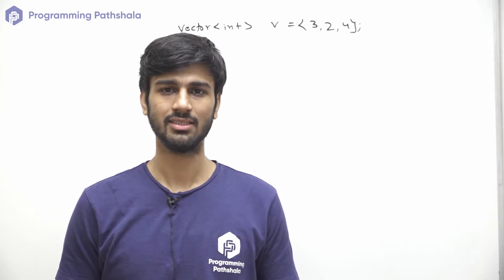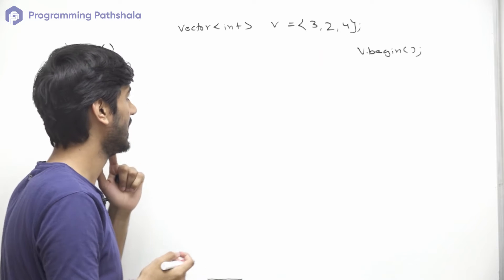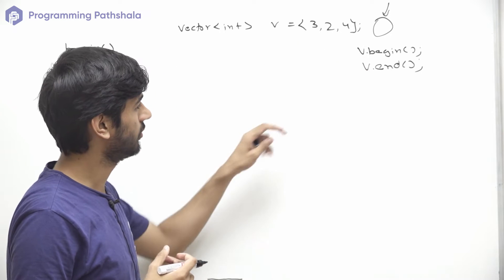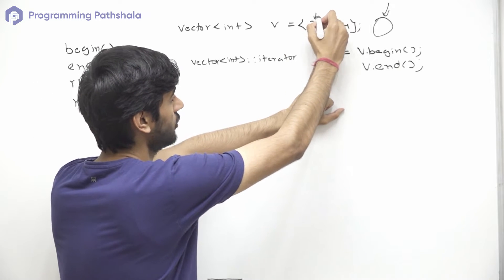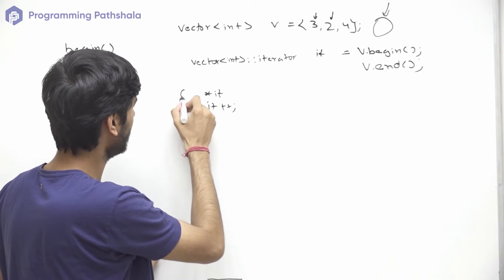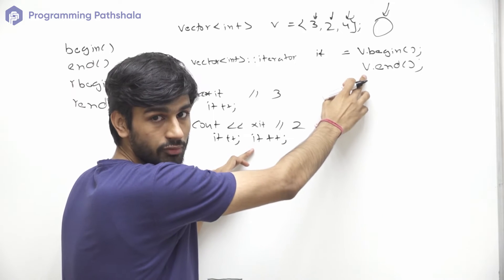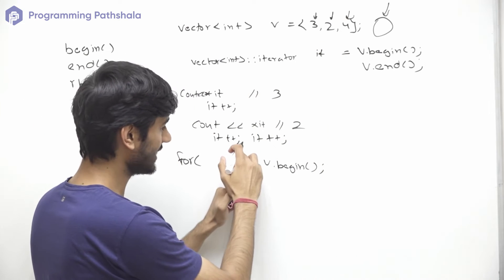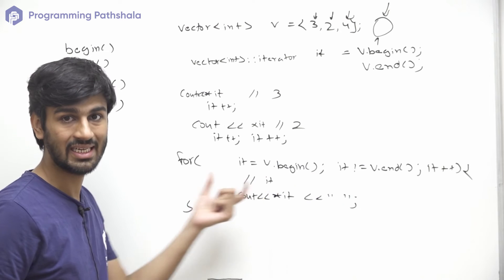Vector in C++ STL | Part 2/3 | Iterators, begin, end, rbegin, rend | STL for Beginners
5mins STL is a series that covers all important STL topics in quick but concise manner
PPa Mentor Suraj Singh is also an expert at Codeforces and 5 star at Codechef

If you are preparing for coding interviews for top product-based companies then you should check out "Renaissance" our coding interview preparation platform where we teach our students how to master DSA, System design, low-level design, and how to become 100% coding interview ready!